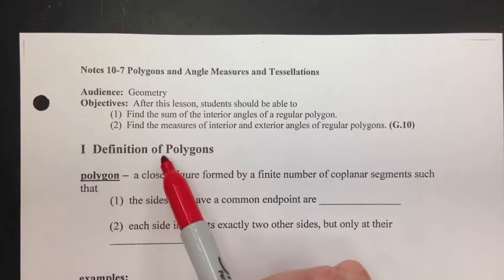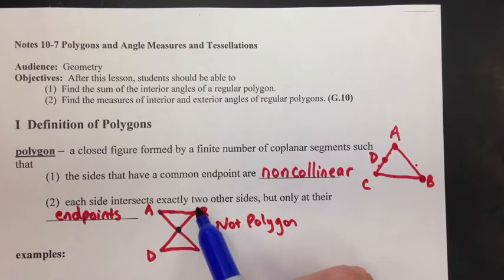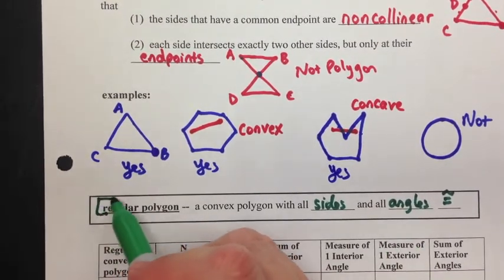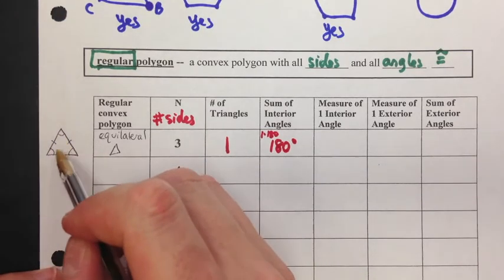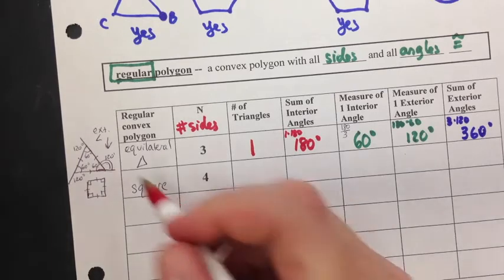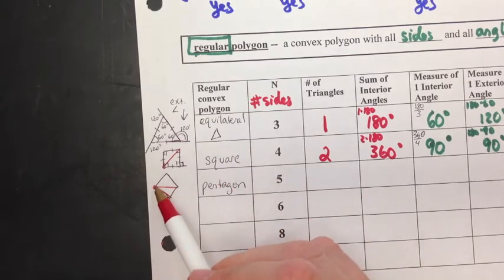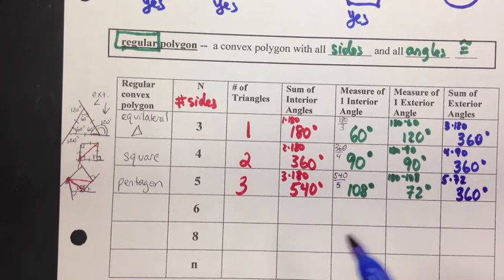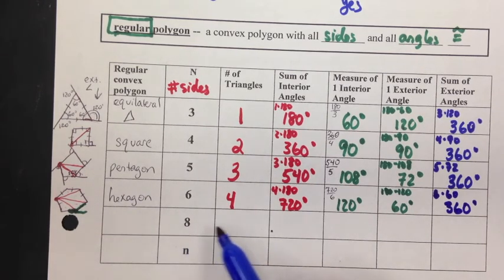Geometry Notes 10-7 Angles and Polygons Part 1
Notes 10-7 Angles and Polygons Part 1